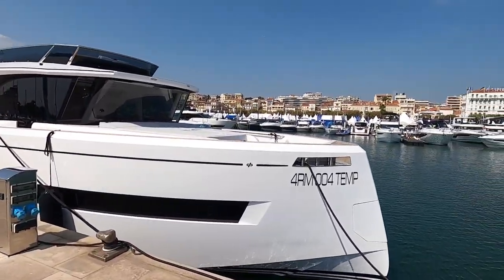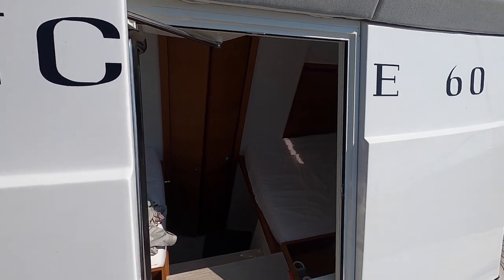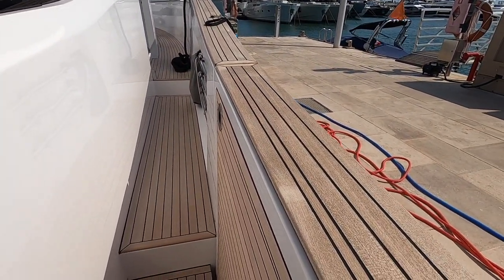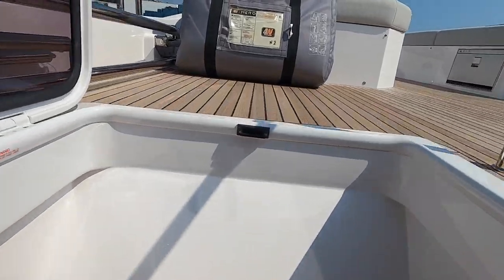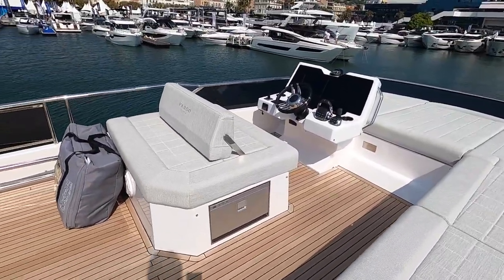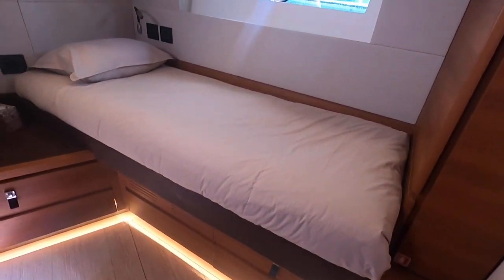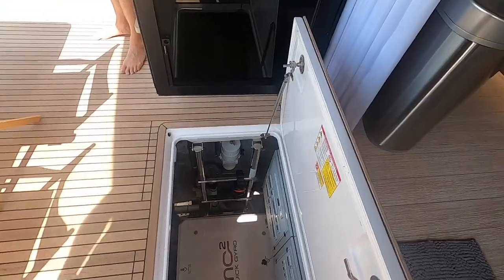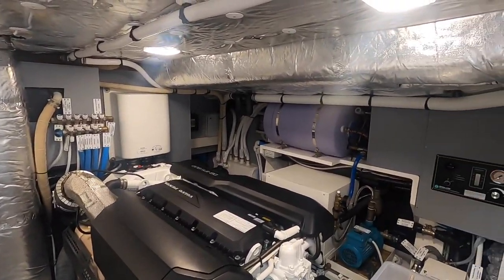Access all areas of Pardo's €1.4m flagship | Pardo Endurance 60 yacht tour | Motor Boat & Yachting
At the 2021 Cannes Yachting Festival, MBY deputy editor Jack Haines took the chance to tour the Pardo Endurance 60, which was making its global debut.

Pardo Endurance 60 specifications

LOA: 60ft 0in (18m)
Beam: 16ft 5in (5.1m)
Engines: Volvo Penta IPS900/1050
Top speed: 25 knots
Starting price: €1.4m (ex. VAT)